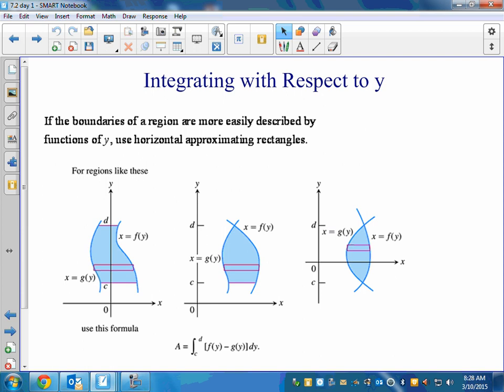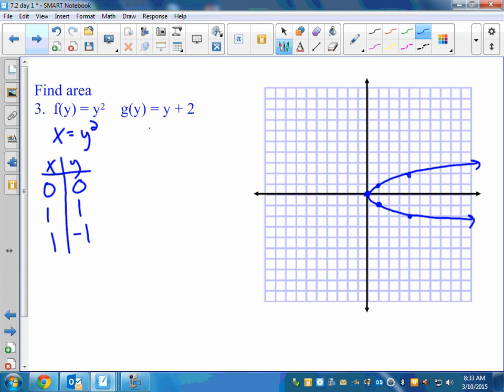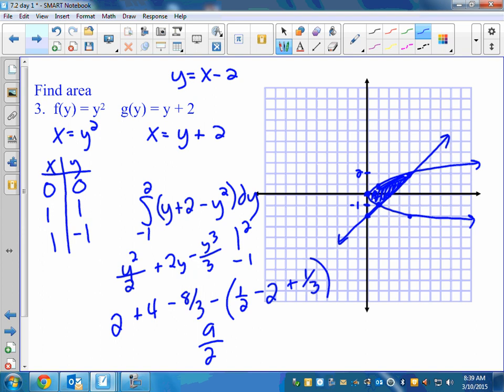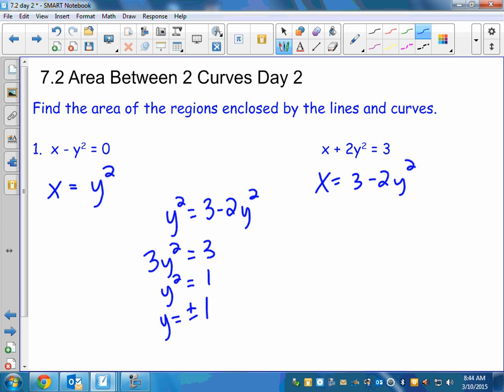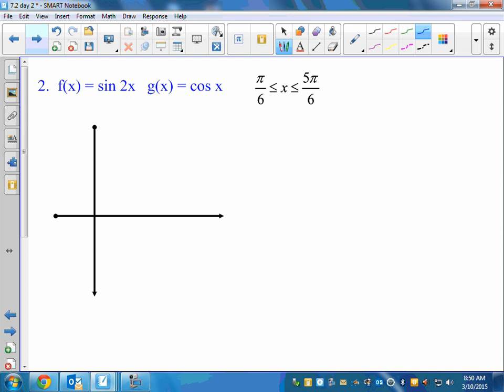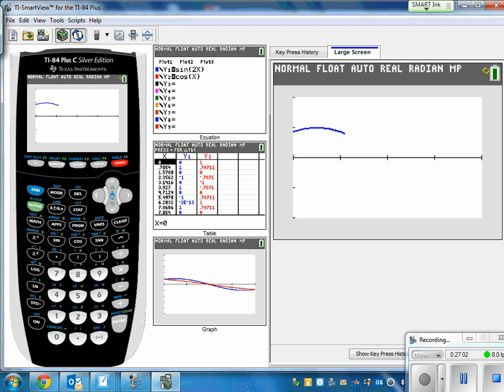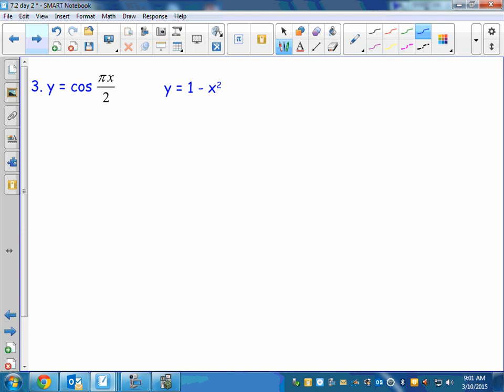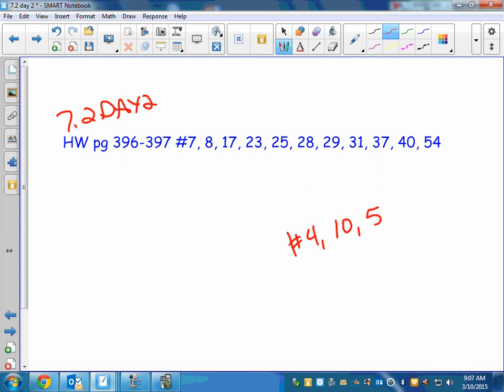7 2 Day 2 AP Calculus